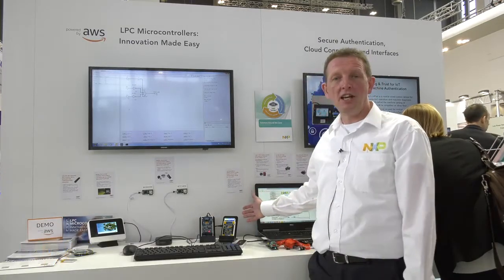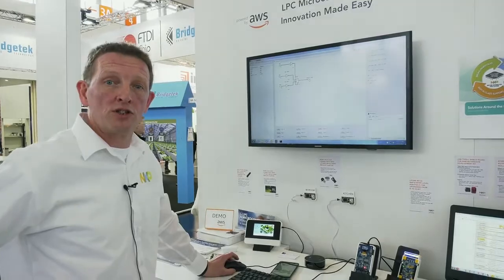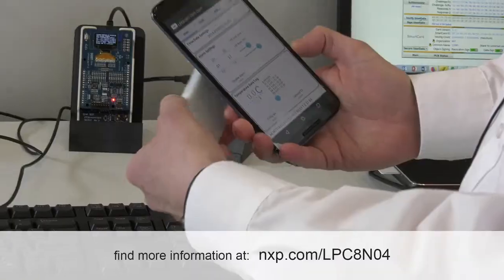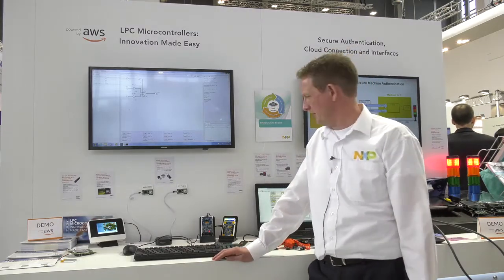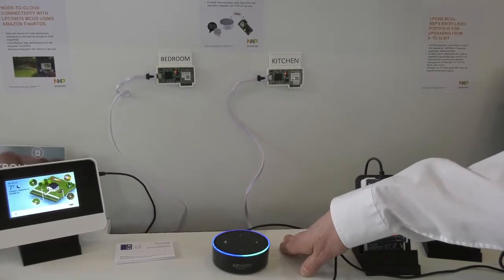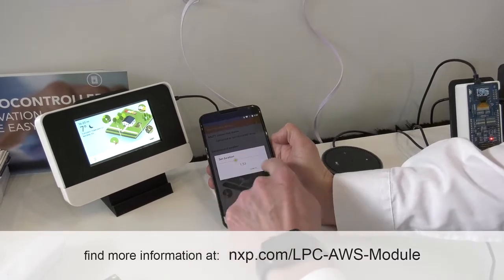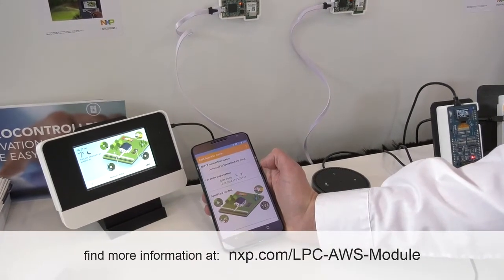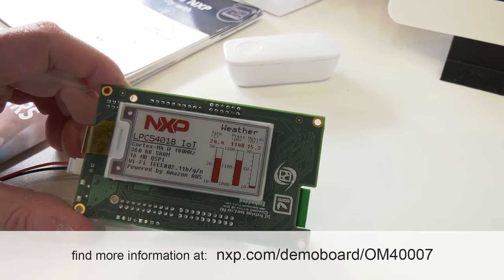LPC MCU Demos Showcased at Embedded World 2018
Missed Embedded World 2018? Take a peek at the latest technology for NXP’s LPC MCU portfolio, including:

- LPC8N04 MCU with integrated NFC
- LPC804 MCU with programmable logic unit
- LPC802 MCUs
- LPC540xx MCU family with Amazon Web Services using Amazon FreeRTOS
- Voice-enabled Alexa-based demo
- Cloud-connected irrigation system